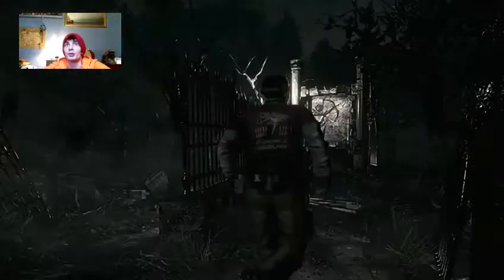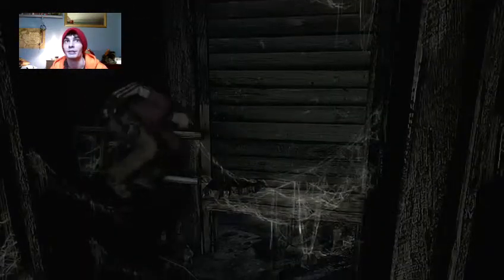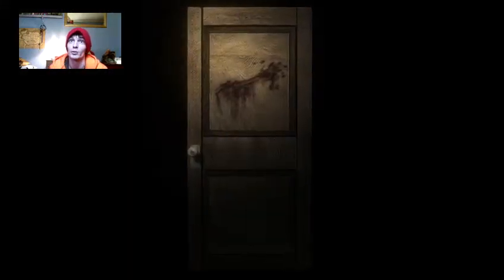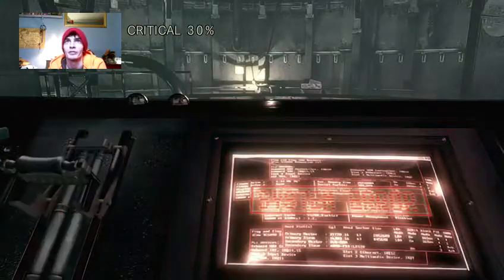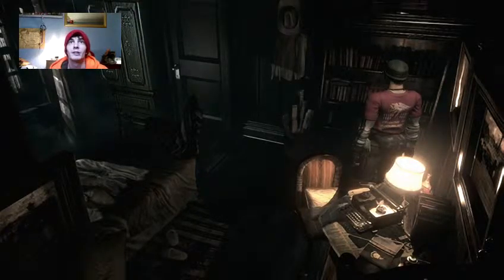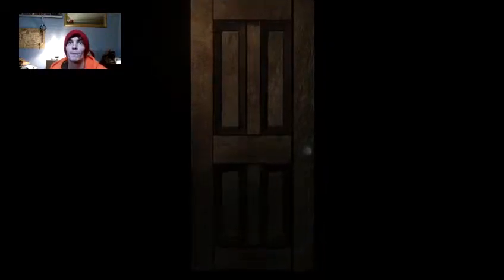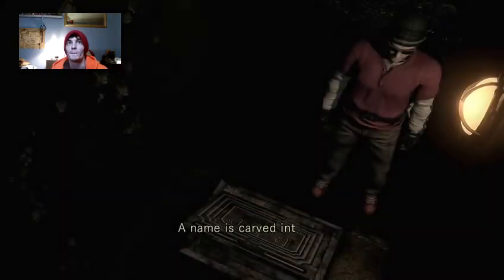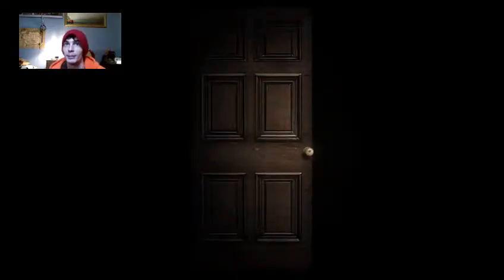Resident Evil HD Remastered (XBOXONE) - (Best Ending/Normal) Chris - Part 2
Welcome back everyone to another part in this Resident Evil HD Remastered Play through :D

ACHIEVEMENTS OBTAINED IN THIS PLAYTHROUGH

10G) Bravo, Rebecca - Save Chris using Rebecca

20G) Not just any object - Obtain the stone and metal using Chris

20G) Herbicide - Defeat Plant 42 using Chris

20G) written word is Dead - Obtain the "Last Book Volk.2" using Chris

10G) That was nice of you - Save Rebecca from a Hunter

30G) Starsenal - Obtain all weapons (Must load grenade launcher with all shell types)

20G) An end to a poor Girl's misery - Defeat List Trevor as Chris

10G) Sorry I made you wait - Save Jill from confinement using Chris

30G) The nightmare ends - Finish the game saving Rebecca and Jill using Chris

30G) You da man, Chris - Finish the game using Chris

30G) We' re in this together - Finish the game with Jill and Chris